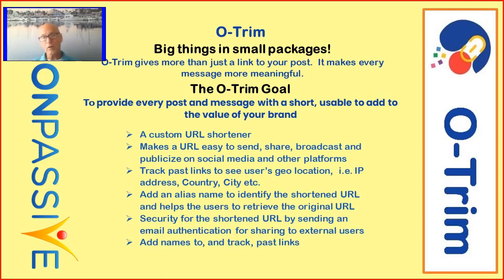ONPASSIVE Product Review First 9: Video 1 of 6 By Jeffrey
The only business that will help you realize your dreams. OnPassive is built from scratch where no other Business had ever done before nor had the kind of model it had created in history. Most businesses out there are created for you to spend more to grow your business and about 98%-99% of people who joined a business failed within the first few months because of financial problems, don't know how to market, or recruit. Your business does not have to be like that. This is created for you so you do not have to do any of that.